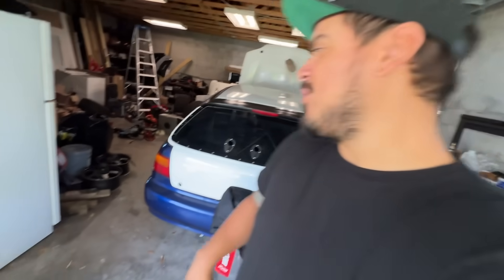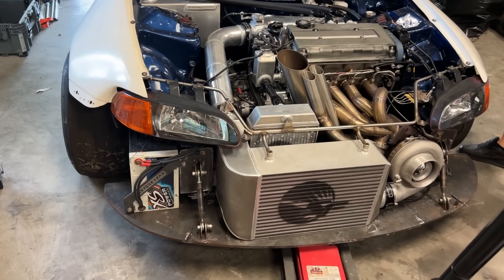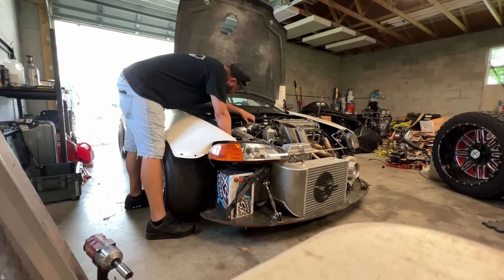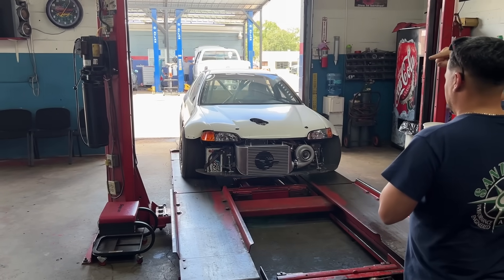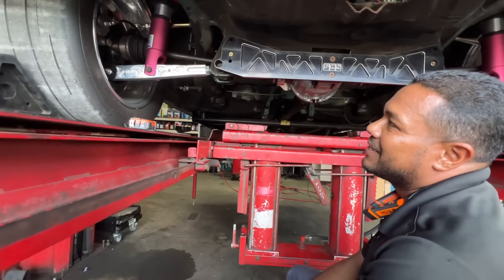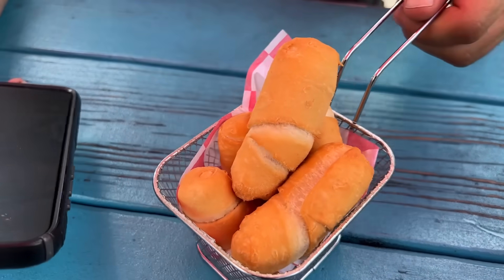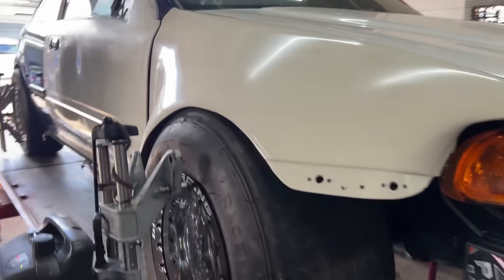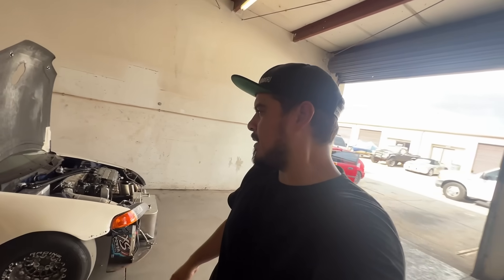TURBO AWD HATCH goes in for ALIGNMENT SURGERY!!